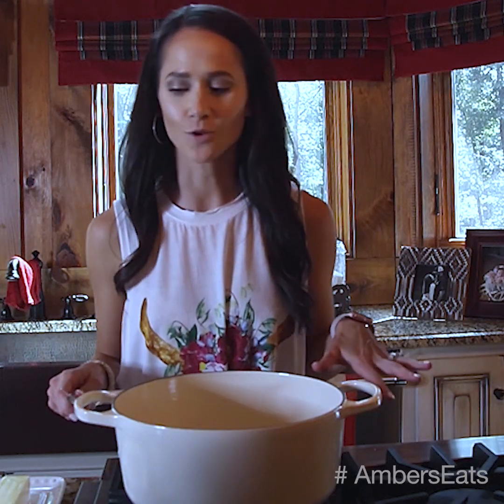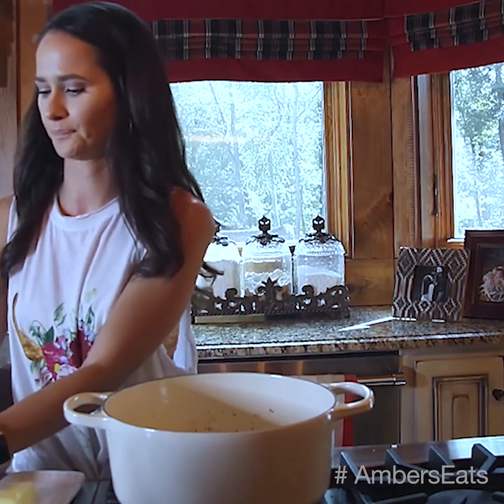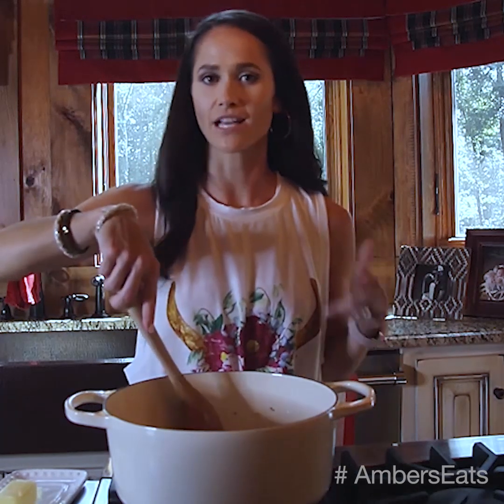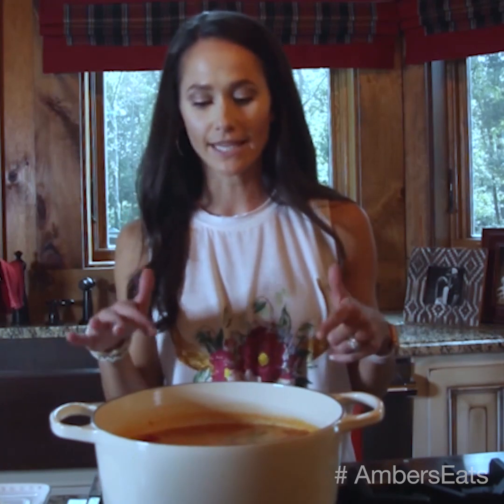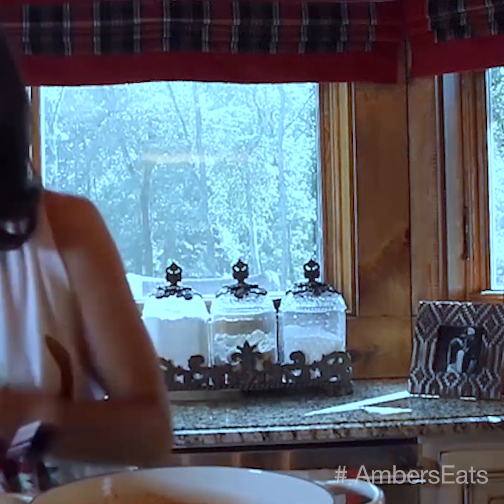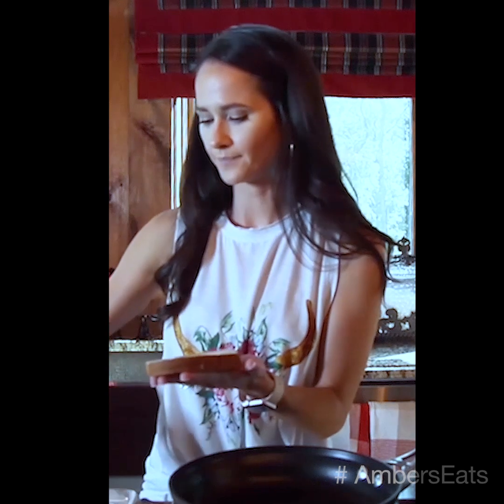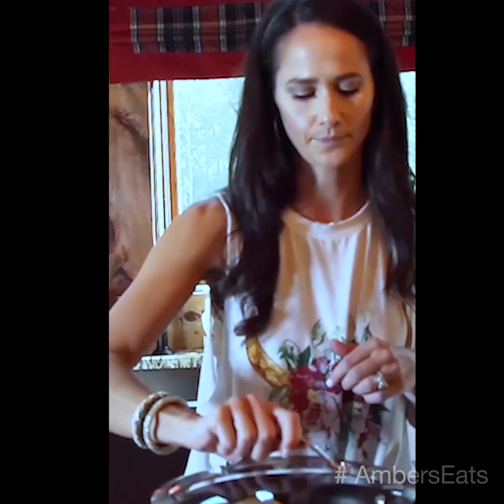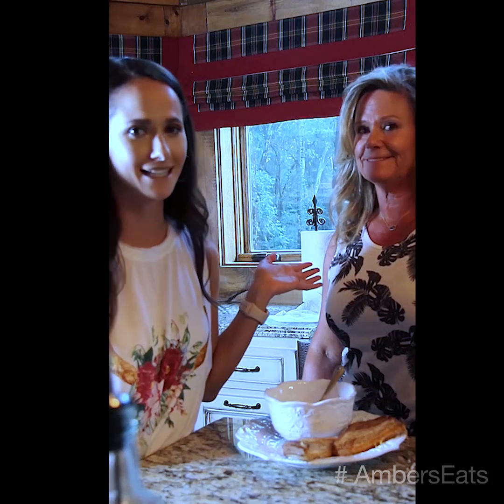Amberseats - Tomato Soup And Grilled Cheese Sandwich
Creamy homemade Tomato Soup and a gooey grilled cheese sandwich. Perfect comfort food as homey as your favorite couch, a  warm fuzzy blanket and a cracklin' fire. Original video from @ambercochrangilbert's IGTV.

Amber's Workout Wednesday's live on IG @12:45